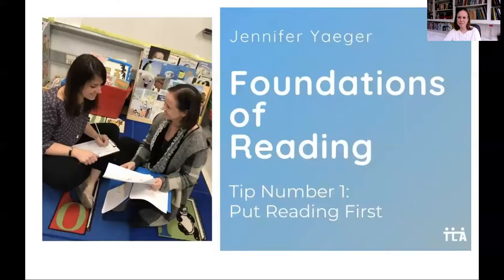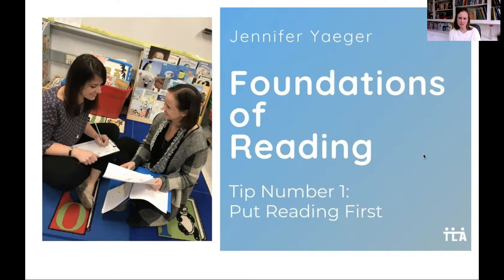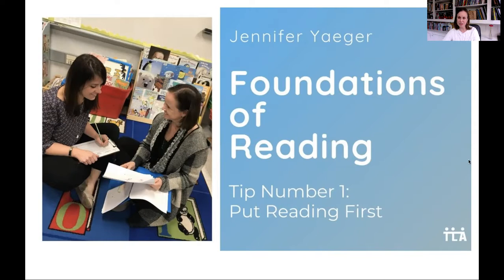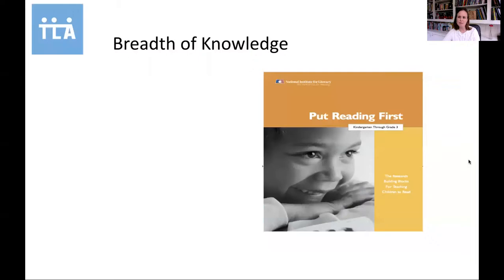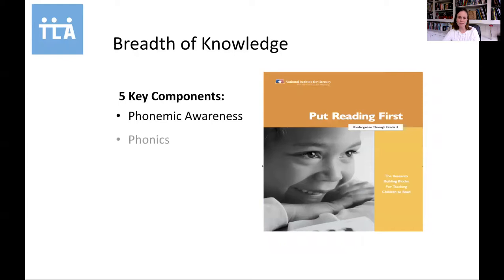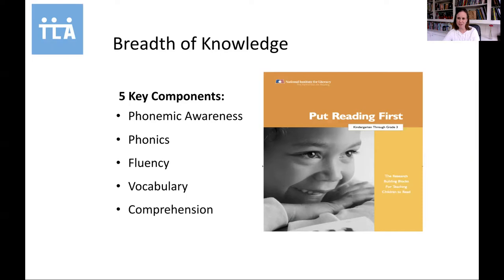Put Reading First: Foundations of Reading Tip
😊Interested in additional support as you study for Pearson’s Foundations of Reading (190) test?

About Me: I have helped thousands of test-takers prepare for and PASS the Foundations of Reading Test (Pearson's #90 and now #190) across the country. A former classroom teacher, literacy coach and now national literacy consultant through the Teaching and Learning Alliance, my goal is to improve teacher preparedness so that we can help every child learn to be an engaged, enthusiastic, and strong reader and writer!